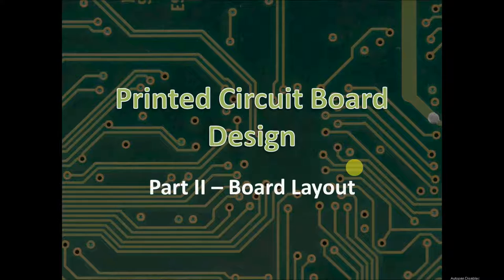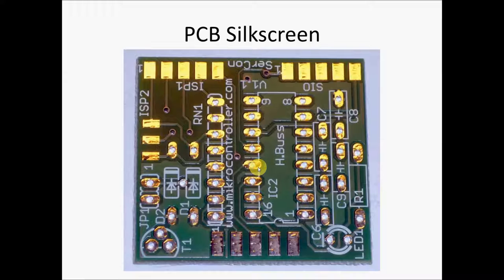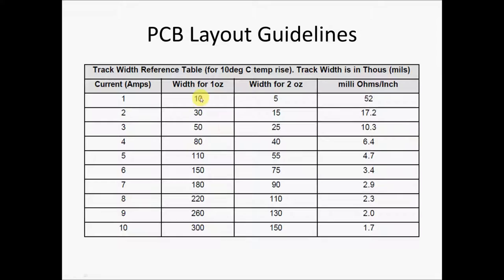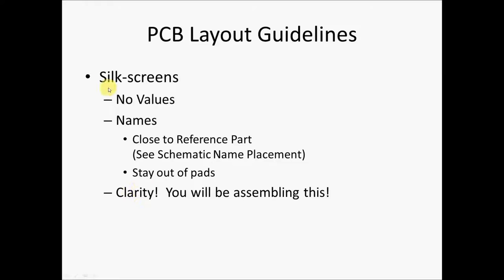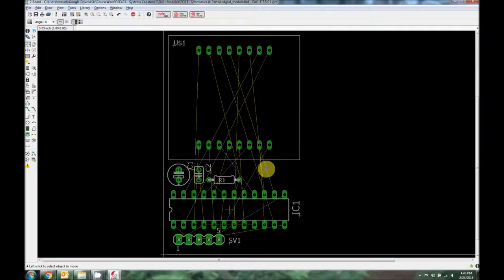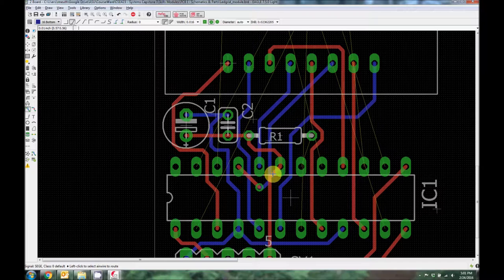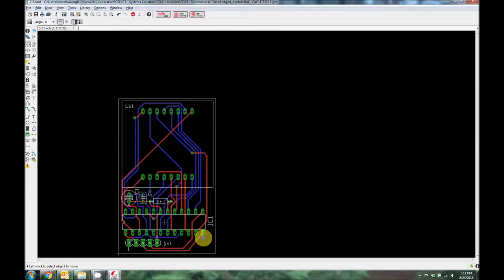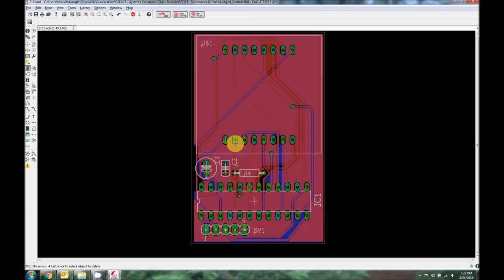Skills Module: Printed Circuit Board Layout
I show you how to generate a printed circuit board from a schematic using the Eagle design software.